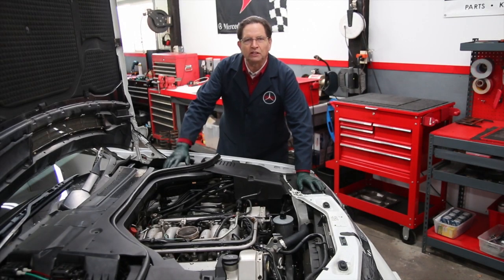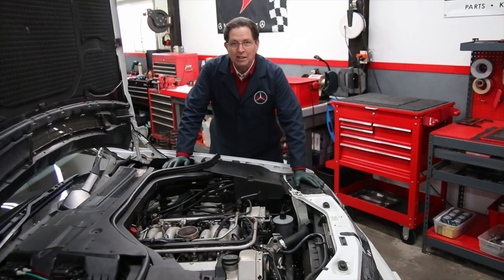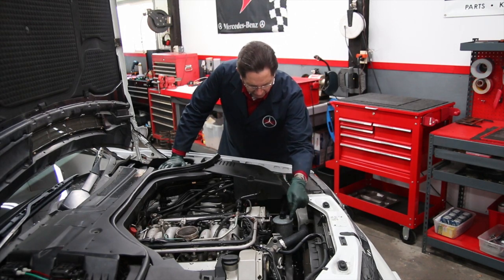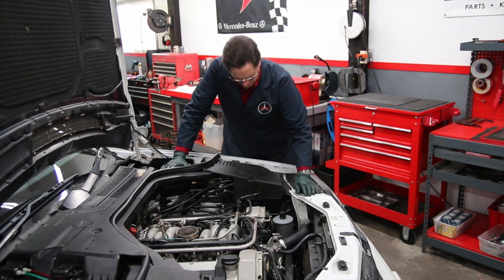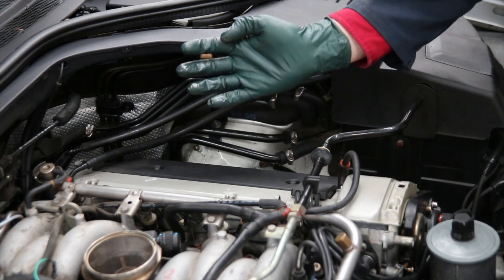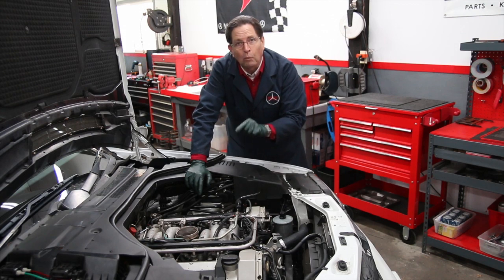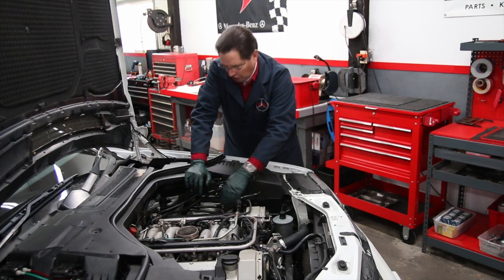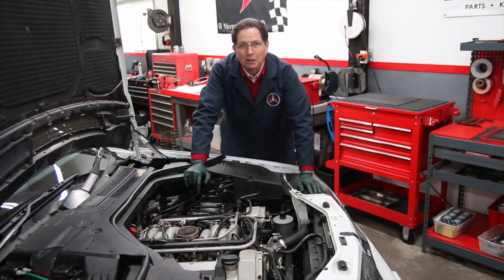Mercedes M119 V8 Engine Inspection Part 5: Engine Oil Leaks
In this video Kent continues his series on inspecting a M119 engine. These were the big 4.0, 4.2 and 5.0 V8's built by Mercedes during the 1990's. Many consider this one of the best engines built by Mercedes Benz. That does not mean you can ignore it. If you get a Benz with one of these engines you must inspect it carefully if you want a reliable daily driver. In Part 5 of this series you will get to see some of the more common oil leaks on these engines as well as an explanation of what areas you should look at during your inspection.